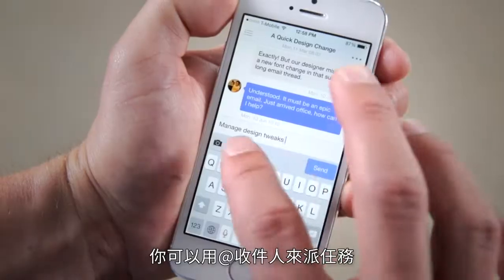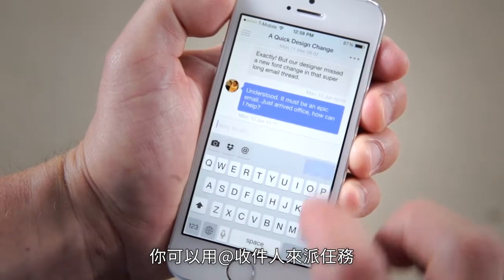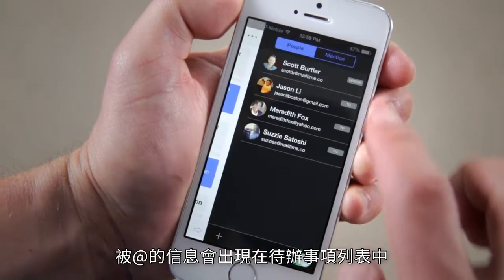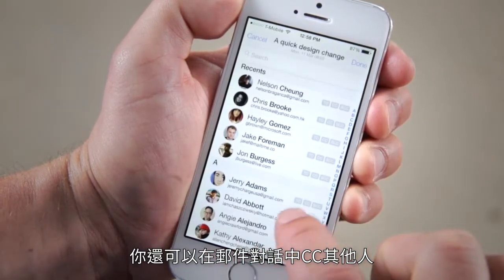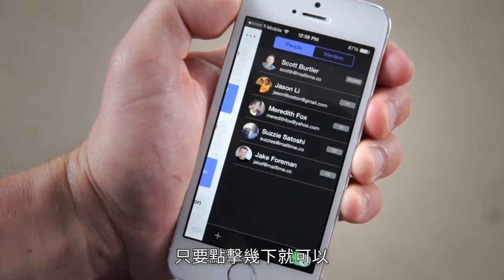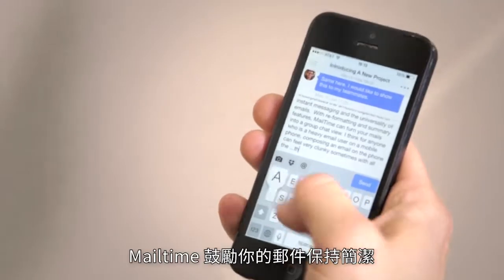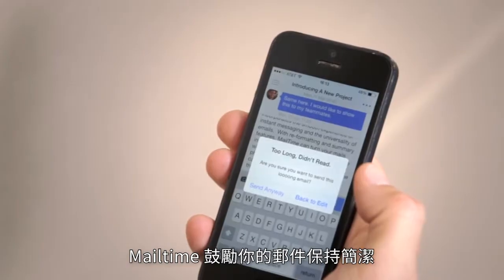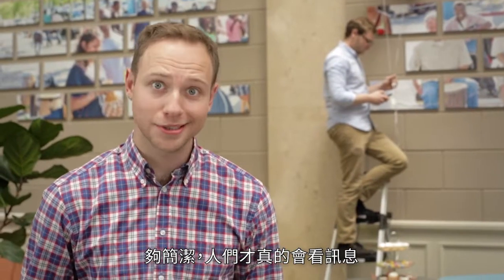【高效郵件APP】讓繁複 Email 變得像短訊一樣簡單 | MailTime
“最佳應用程式” —— Apple

“可以說如果 MailTime 成功，那將會是 Email 的救星。” —— South Morning Post 南華早報

“MailTime 和其他的郵件應用不同...它專注於移動電郵的體驗，將移動郵件變得更易管理，更易閱讀，更易溝通。” —— TechCrunch

MailTime 結合電子郵件和即時通訊軟件的優點，保留電郵的開放性：讓所有人都能夠自由出入郵件、了解工作進度。我們也簡化了郵件的樣式：讓郵件像氣泡對話一樣一目了然，讓整個體驗更清晰、更方便、工作也更順暢！